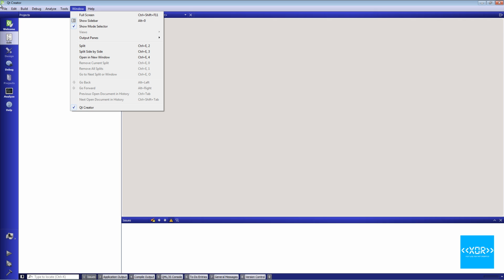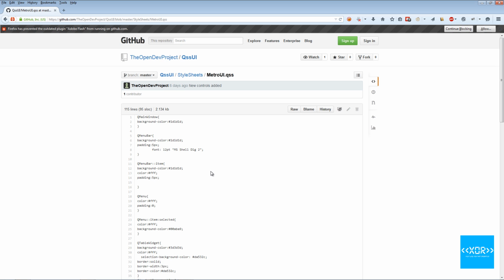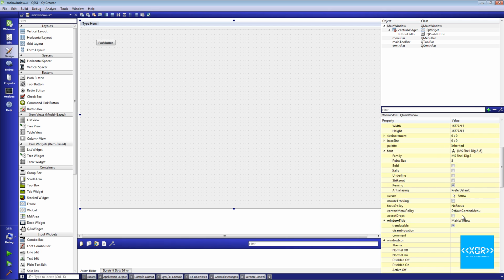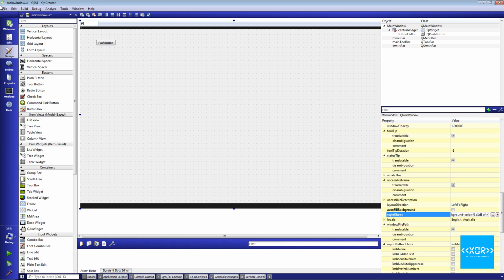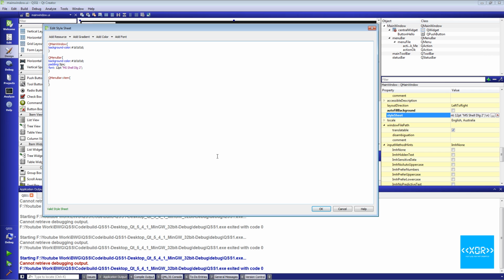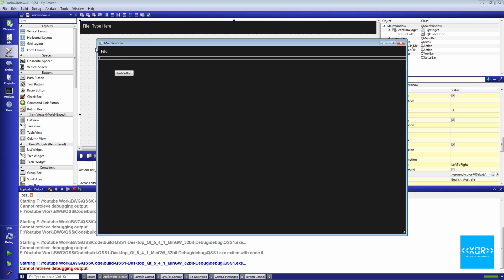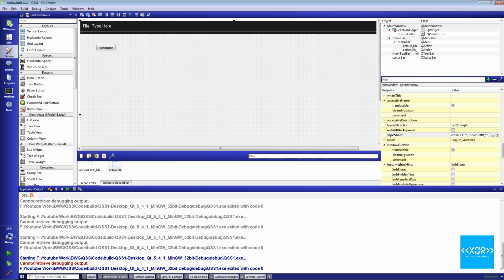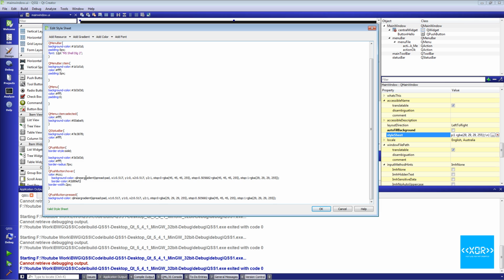Qt Style Sheets - The Basics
In this video I show how to use Qt StyleSheets to make your application look custom and professional. This is based on Qt Creator 3.3.1 on Qt 5.4.1.